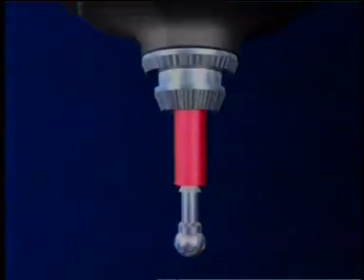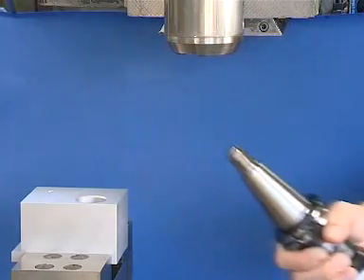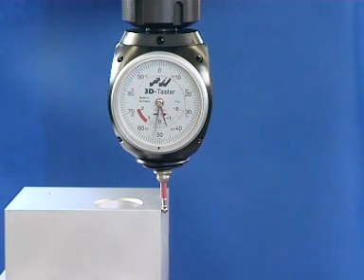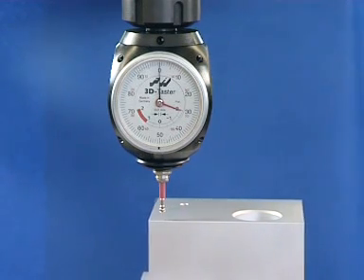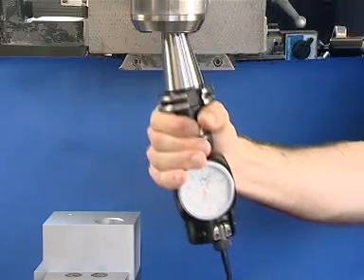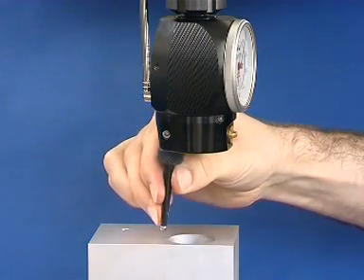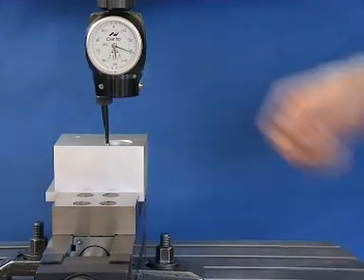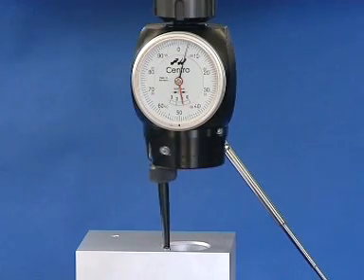EL-3D - HAIMER Universal 3D Taster (M694)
- EL-3D - HAIMER Universal 3D Taster

ORDER CODE: M694
Shank: Ø20mm
Accuracy: 0.01 mm
Length without clamping shank: 113mm

Description
Universal 3D Taster including short probe tip

The Universal 3D-Sensor is a very precise and versatile measuring instrument for milling and EDM machines (insulated probe). It is an instrument that no shop can do without. The 3D-Sensor is clamped into a tool holder and inserted into a milling spindle. Once clamped into the machine spindle, the run-out (T.I.R) is fully adjustable to zero. Then, you are able to find exact positioning of the spindle axis on the edges of the workpiece. This allows for zeros to be set and the length to be measured quickly and easily. You may approach in any direction (X-, Y-, Z-axis â€“ hence the name â€œ3D-Sensorâ€). When the dial gage shows zero, the spindle axis is exactly on the workpiece edge. Only the Haimer 3D-Sensor allows for the edge to be found on the first attempt. No calculating of the probe's ball diameter is necessary â€“ just zero it out! Problems with mathematics or calculations are eliminated, allowing for fewer operator errors. Our 3D-Sensor is quick and easy, reducing the non productive time, increasing the productivity and accuracy of the operator.

Short and long probes are available. The sensor probes may be changed without any tool. No re-calibration of the unit is needed after change of the probe. Simply bring the needle to zero, and that is your edge with any probe. The accuracy is such that you are able to inspect your parts right on the machine. Tram vises, find the centre of your bore, find your edge and inspect parts â€“ it is all possible with the Haimer 3D-Sensor, The unit has a large overrun distance in connection with the fully tested pre-set breaking points giving the sensor long life. All Universal 3D-Sensors are individually tested and adjusted when being assembled in order to achieve a maximum of measuring precision.

Features
- Ø20mm Shank
- 0.01mm Accuracy
- 113mm Length without clamping shank